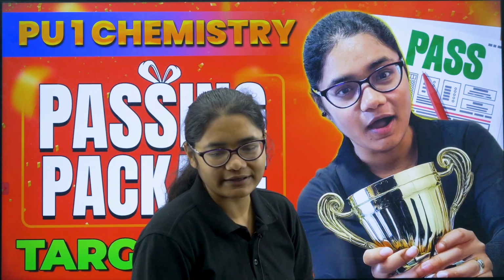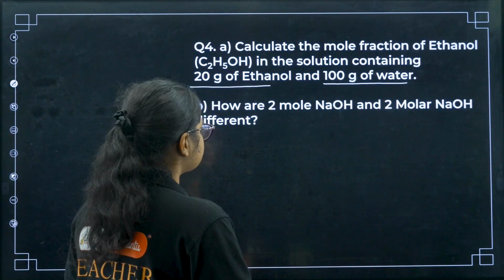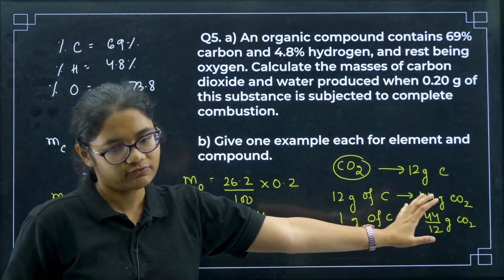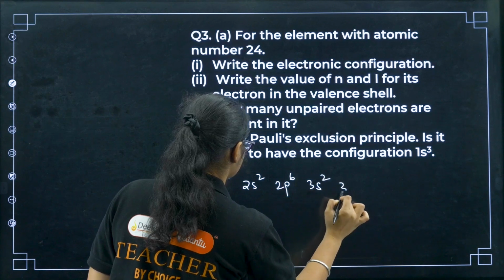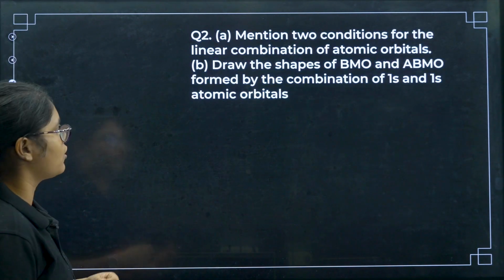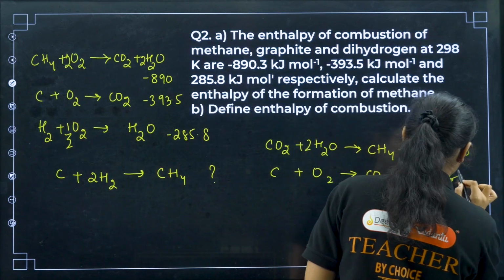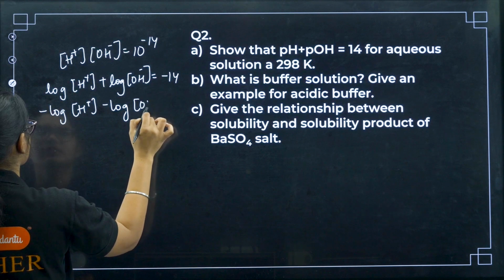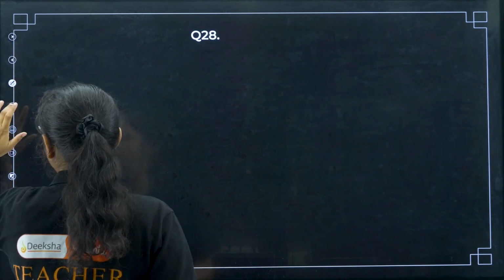1st PUC Chemistry Passing Package - Complete Chemistry Revision | All Imp PU 1 Questions Covered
1st PUC Chemistry Passing Package - Complete Chemistry Revision | All Imp PU 1 Questions Covered | 1st PUC Chemistry Complete Revision - Part 1 | All Important PU Board Questions Covered - PU1 Chemistry Passing Package to Target 60+